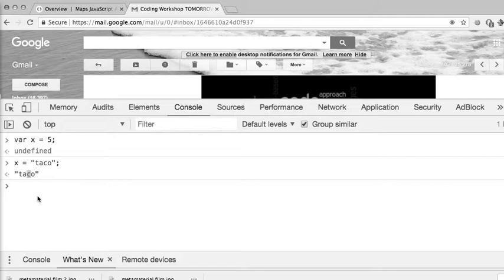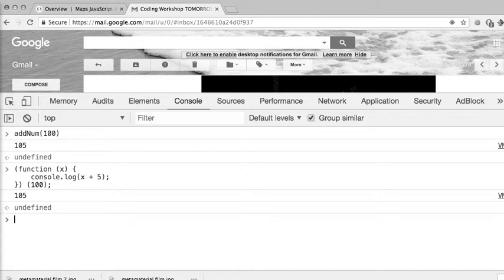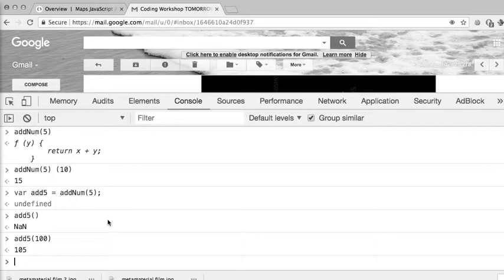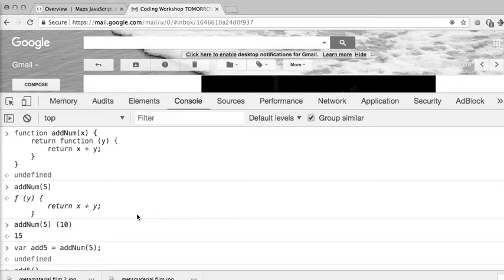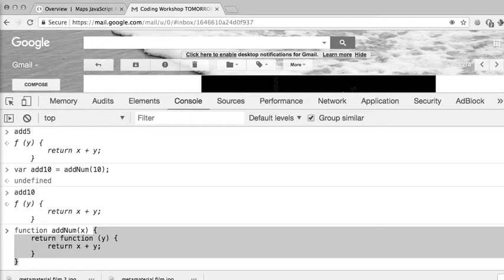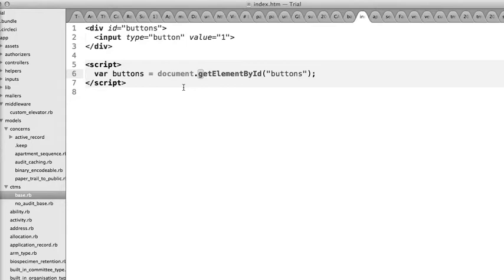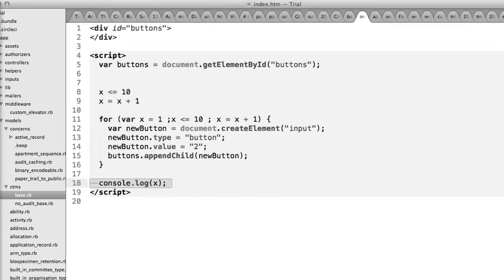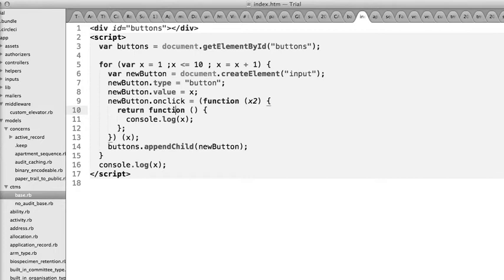Actually Like Javascript Part 2 -- Closures -- Nottingham, UK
Lorin Thwaits describes a few basics of functions, concluding with closures added to onclick() event handlers on a series of HTML buttons.